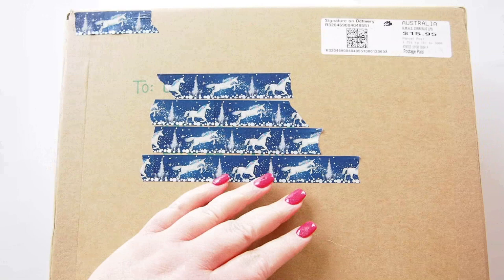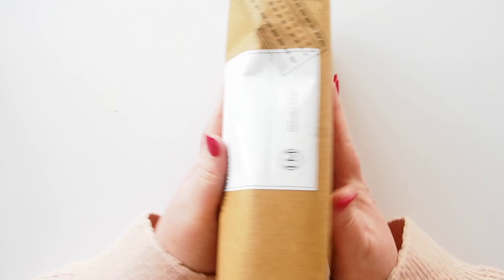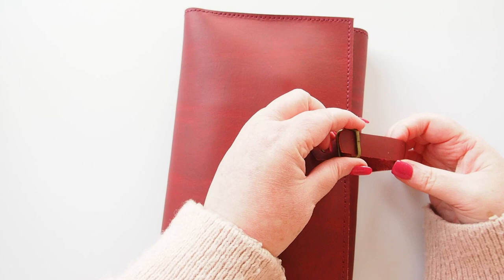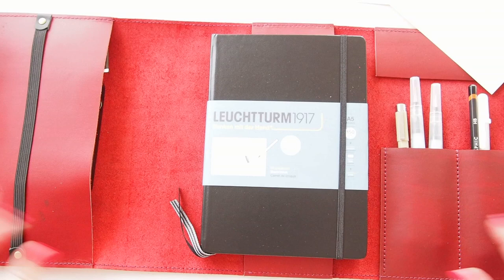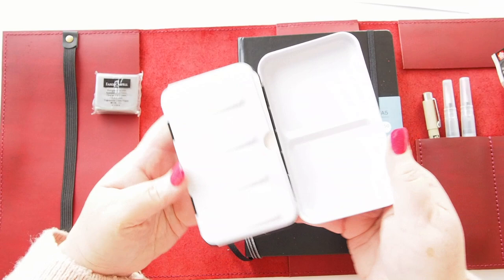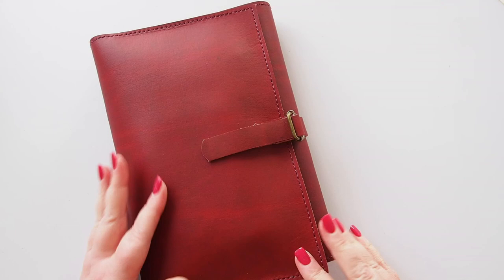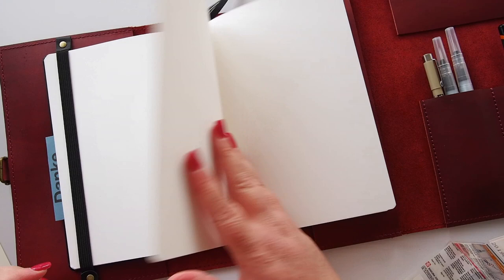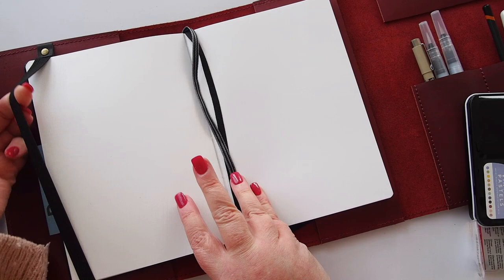Leather Art Journal Travel Kit - unboxing & review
Hi lovelies

This was a special gift to myself. It's a Leather Travel Art Journal Kit from Australian Leather Goods specialist Helen McLean.

I'm super keen to hear what you think about this video!
x desleyjane